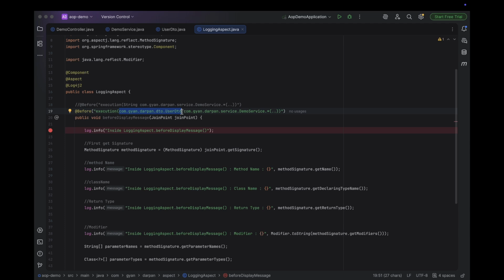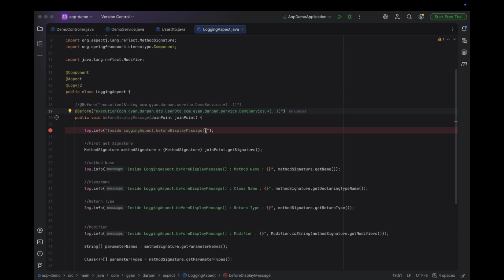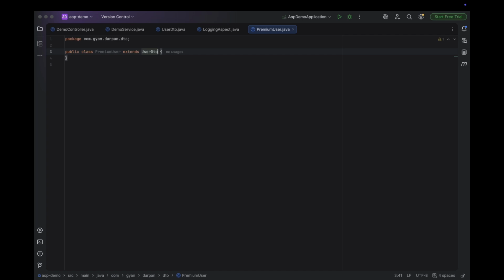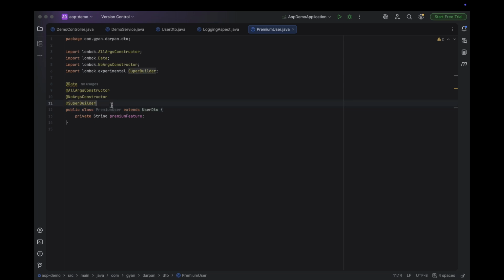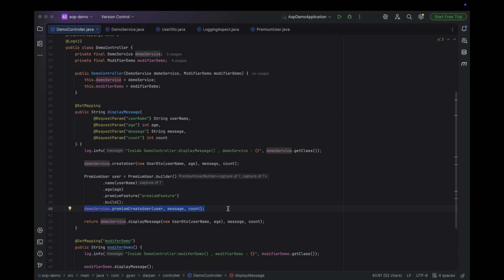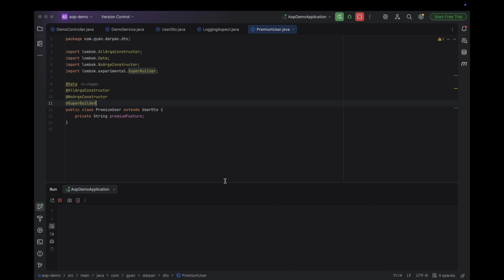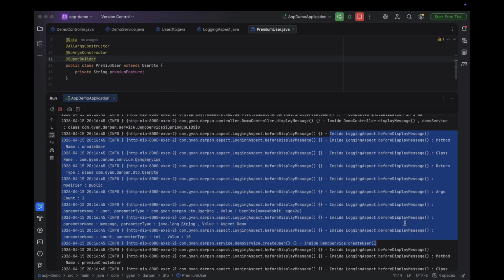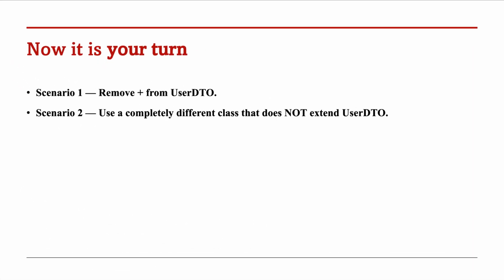Spring AOP Return Type Pattern (Custom Types & Subclass Matching) – Part 172.2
This video is Part 172.2 of the Spring Boot tutorial series. In this tutorial, we dive deeper into *Return Type Patterns in Spring AOP Pointcut Expressions*, focusing on *custom types and subclass matching using + (plus operator)*

You will learn how to match methods returning a specific class and all its subclasses using AspectJ expressions.

This video is ideal for:
- Spring Boot developers mastering AOP
- Java developers learning AspectJ expressions
- Backend developers writing flexible pointcuts

📌 Previous Video: Return Type Pattern Basics – Part 172